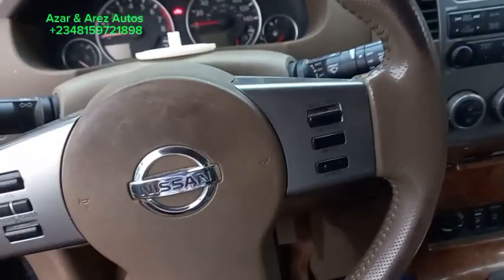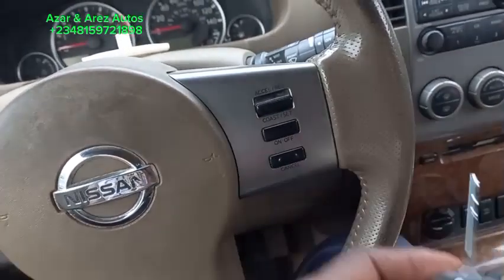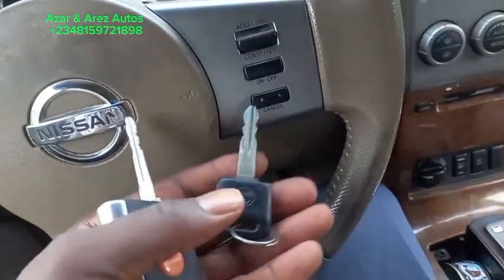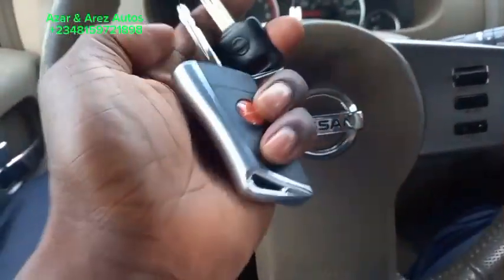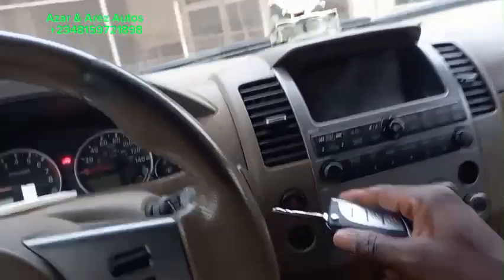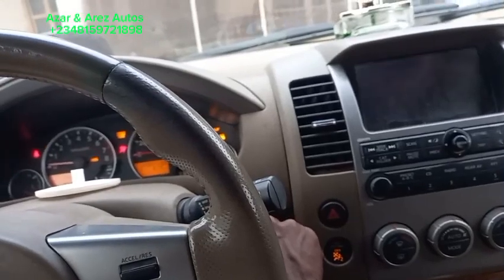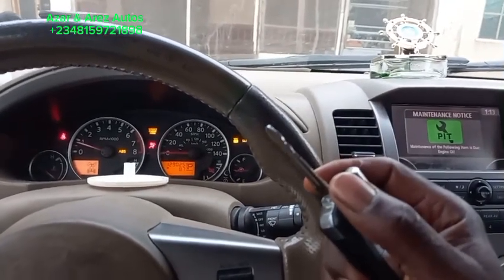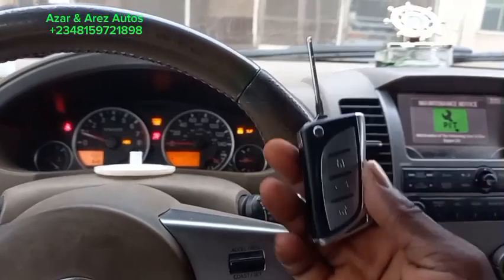How to Customised one Flip key to Replace Seperate Stock Key & Remote for Any Car Brand.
This video explains how you can convert/upgrade you car key and remote to one single unit as a flip key. Reducing the inconvenience that come with having to carry a key chain that has a separate key and separate remote for your car.

Watch the entire video and see how I demonstrated how this flip key works. It is an Xhorse flip remote key. It can be programmed in place of your remote head car key that often gets broken with use. Cars like 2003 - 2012 Honda Accord,  Lexus RX300, RX330, ES300, ES330, Toyota Corolla, Camry 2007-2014 etc all uses remote head keys.

So you can  replace Your stock key and remote with this  Customise flip key. This works for either Nissan,  Honda or Toyota car keys.

the link below shows how I generated the remote when programming key on a Kia Sportage.

Remember to hit the NOTIFICATION button to be notified of new videos on automotive tips and DIY solutions.